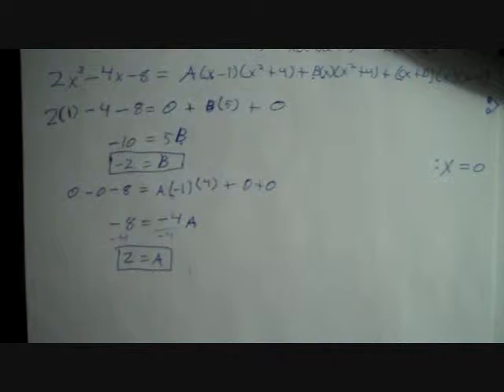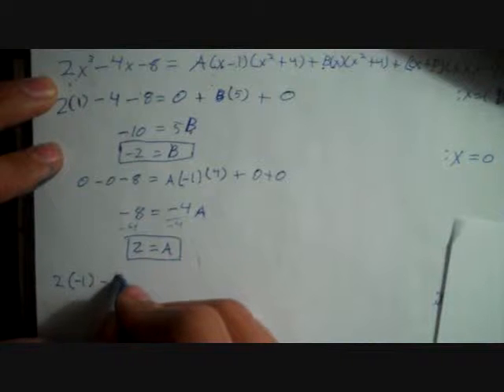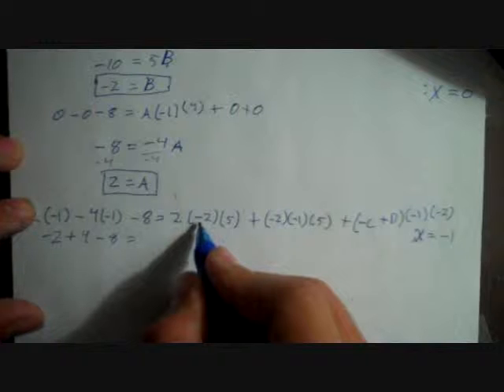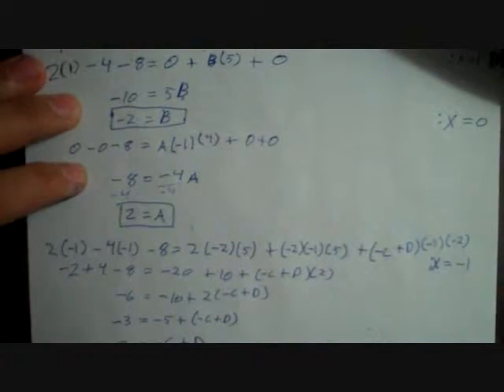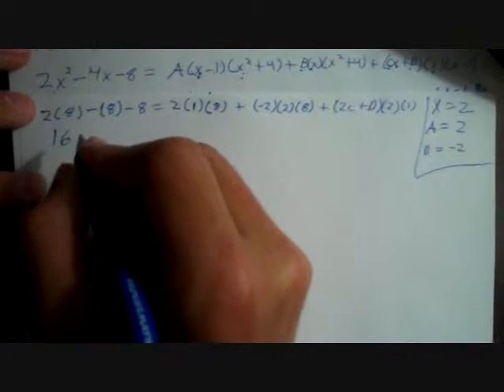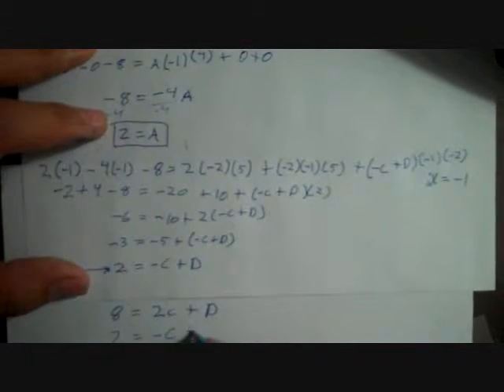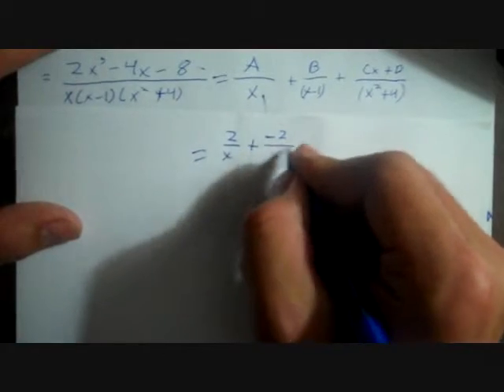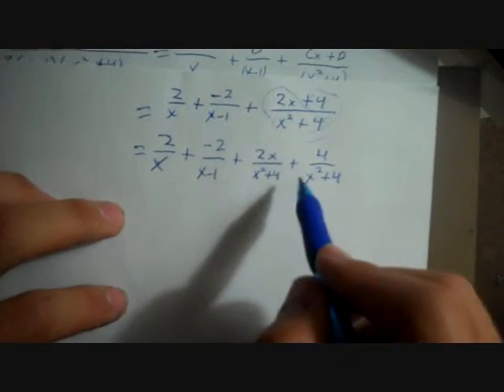Partial Fractions Decomposition for Anti-differentiation: Part 3B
This is the third video in a series of three videos on Partial Factions decomposition for anti-differentiation. Because the video was long, I had to split it up into two videos (Part A and B). This is part B. This third video focuses on how to handle irreducible non-linear terms in the denominator.